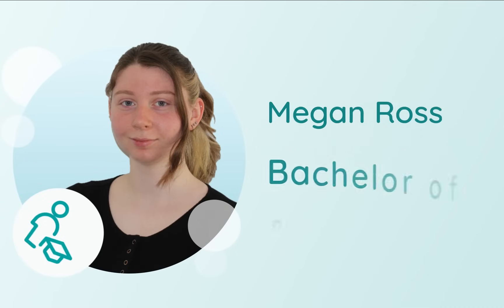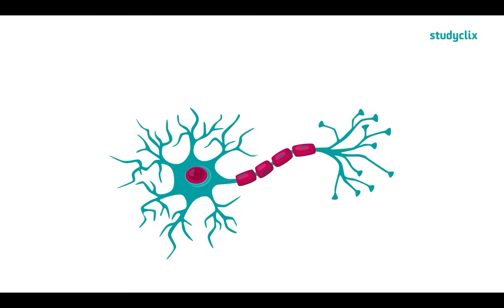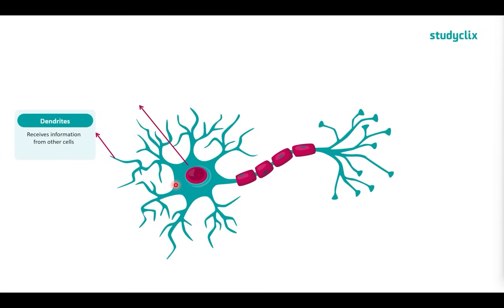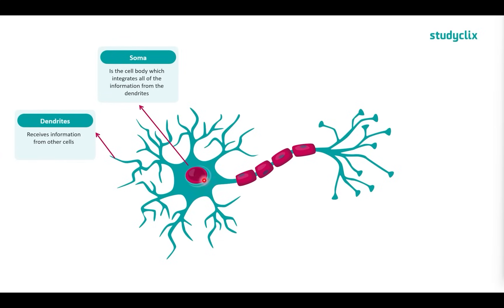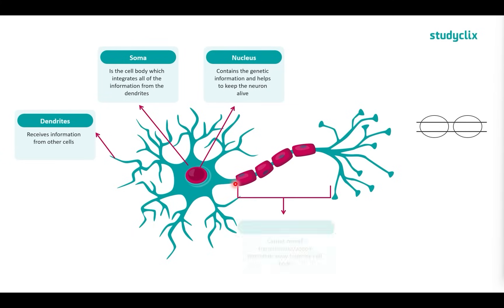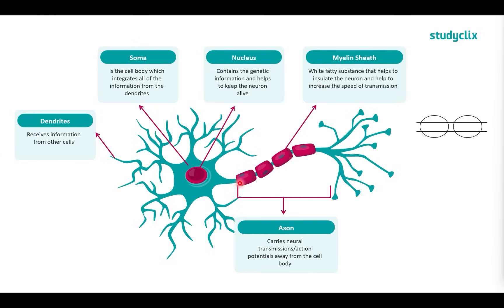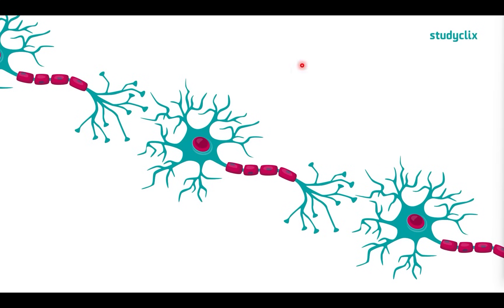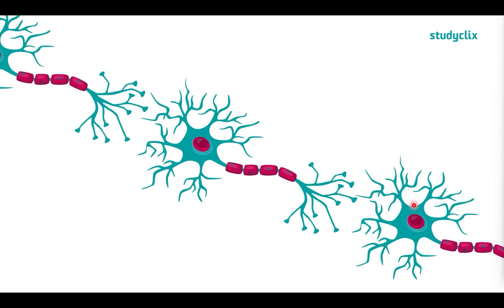VCE Psychology: Structure of Neurons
This video looks at the Structure of Neurons